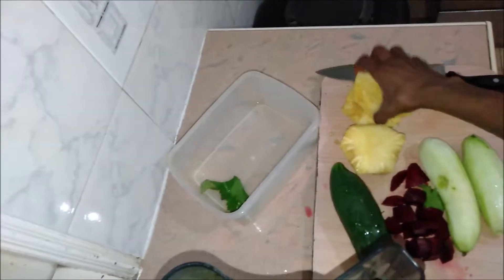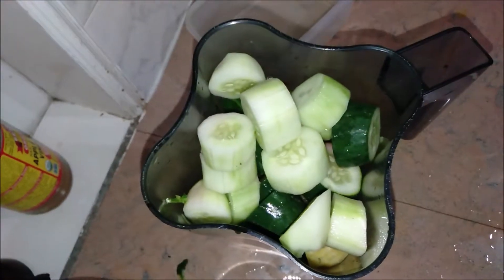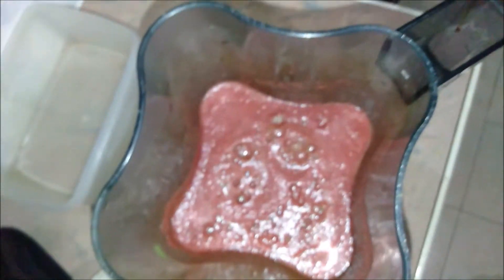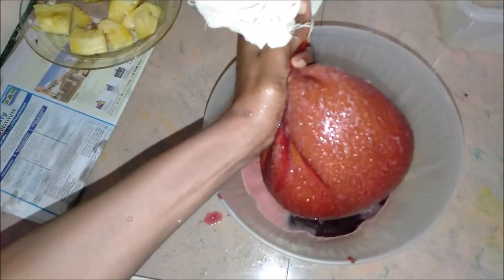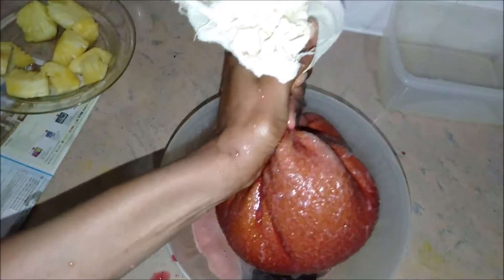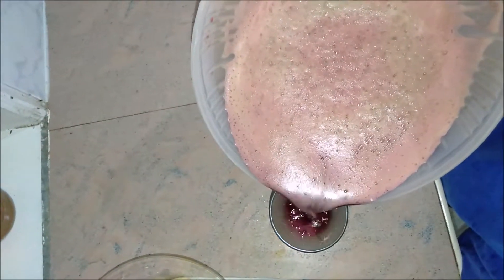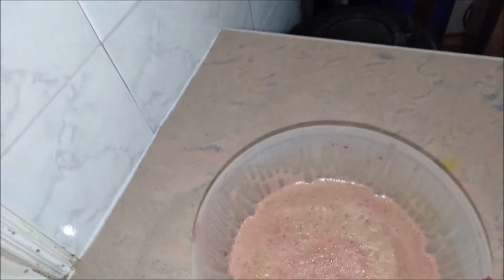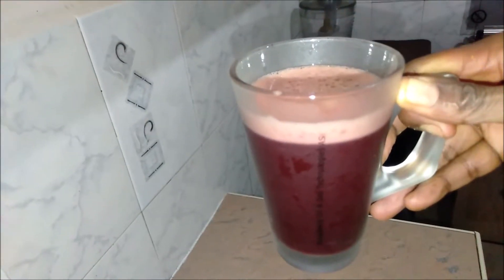Simple Beet juice Recipe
This simple beet juice recipe is rich in antioxidants, including vitamins C and E, green juices aid in healthy skin.only 5 ingredients These antioxidants help to rid your skin of harmful toxins and help with getting rid of parasites.
Ingredients include:
handful of cilantro and parsley
2 stalks of celery  with the leaves
3 cucumbers
1 beetroot
1/4 small pineapple ( for a little sweetness)
optional can squeeze a lime for extra flavour(lime and beets go very well together)